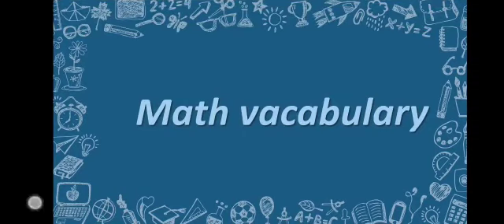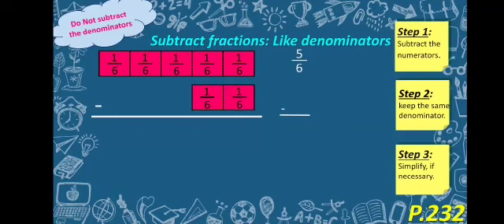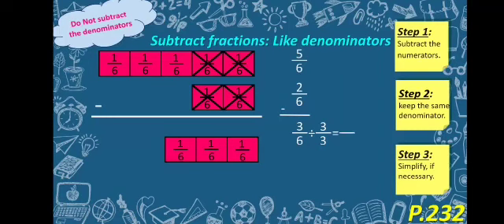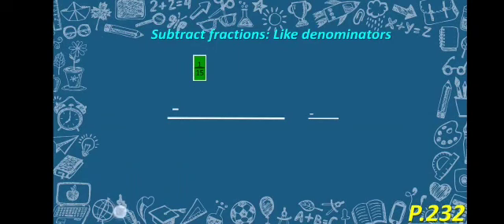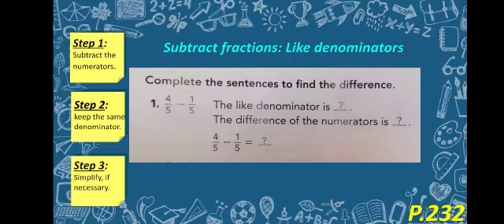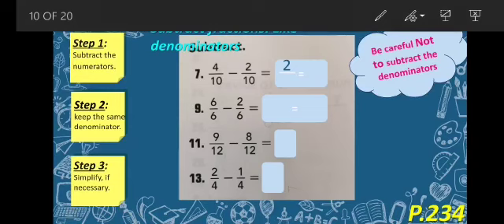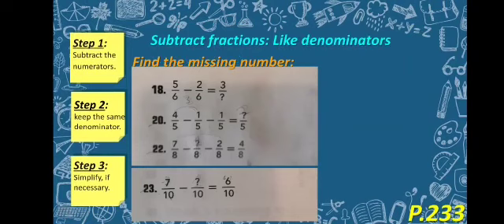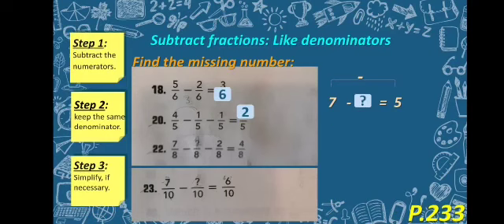G4 Math Chapter 11